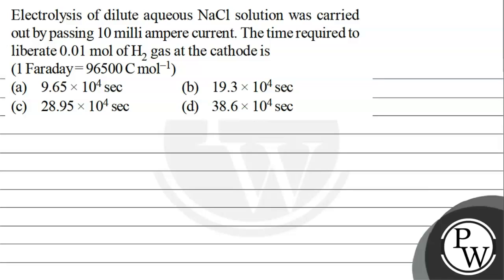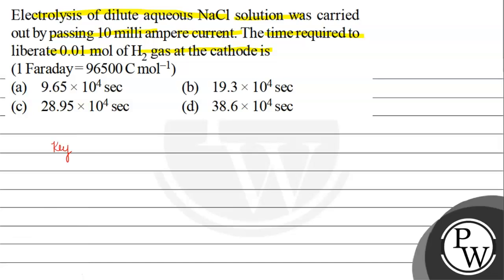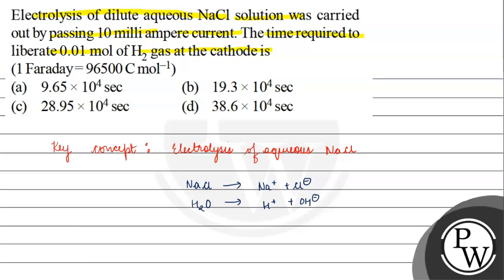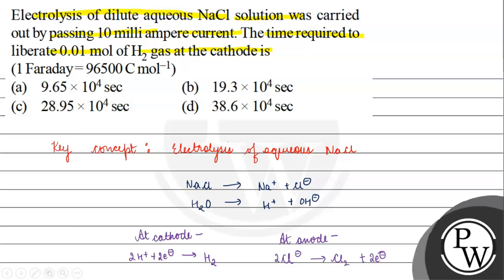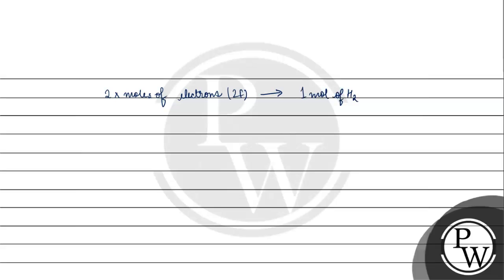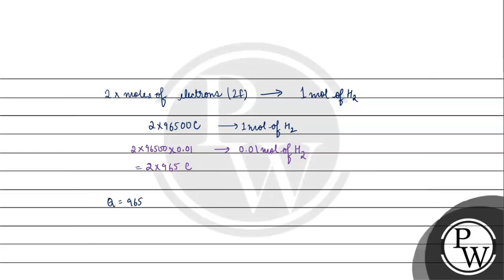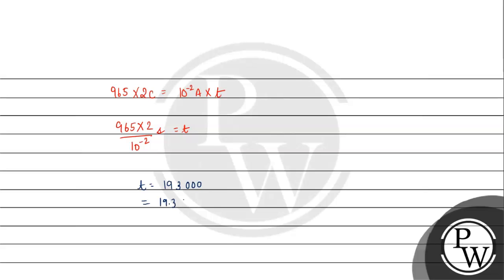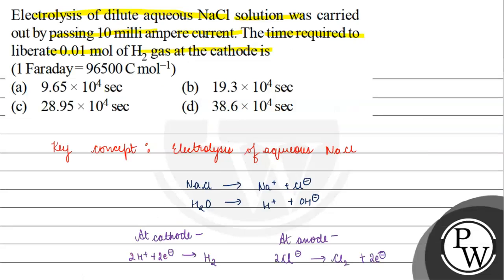Electrolysis of dilute aqueous NaCl solution was carried out by passing 10 milli ampere current. ...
Electrolysis of dilute aqueous NaCl solution was carried out by passing 10 milli ampere current. The time required to liberate 0.01  molofH_2 gas at the cathode is (1. Faraday .=96500 Cmol^-1)
(a) 9.65 × 10^4sec
(b) 19.3 × 10^4sec
(d) 38.6 × 10^4sec